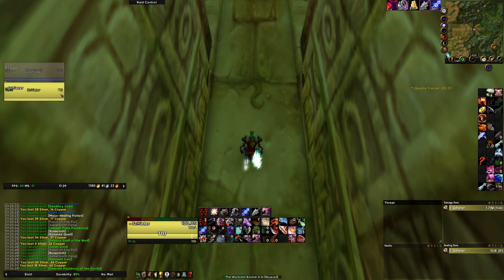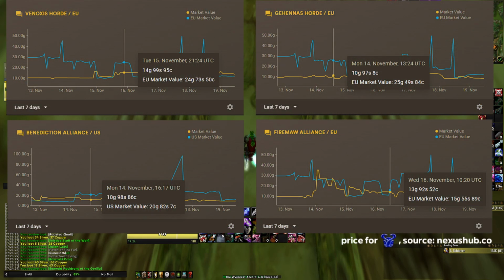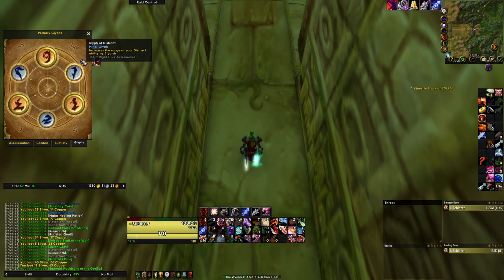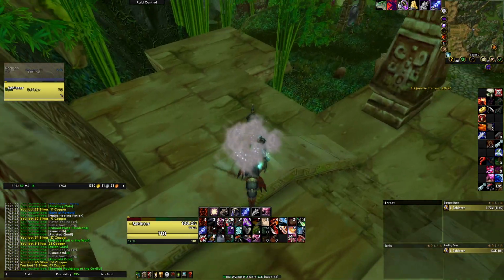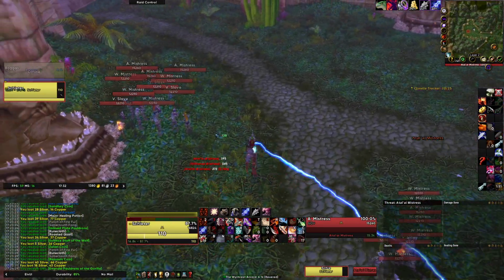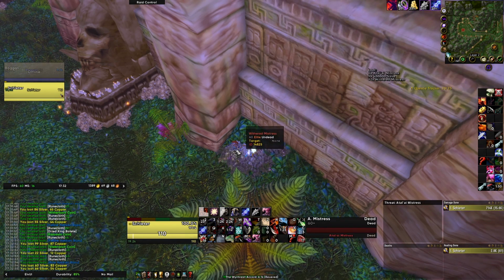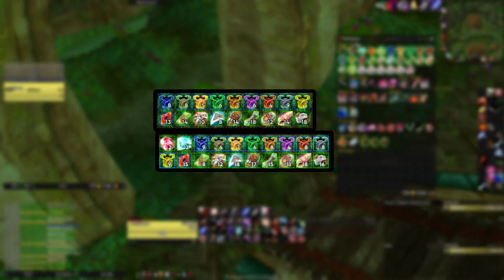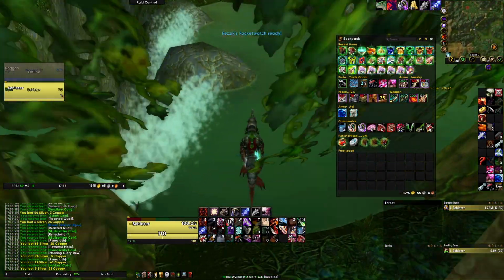WOTLK Rogue Farm Zul'Gurub, 800+g in 35 min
Referenced Karazhan Gold Farm Video (there are quite a bit of routes around)

- with Lifeward Enchant
Offhand: Slow Weapon or Felstriker if possible
- with Mongoose Enchant

Check the auction house prices for bijous for your realm!

ToC:
00:00 Introduction & Motivation
00:40 Talents & Glyphs
01:06 Gear recommendations
02:06 First Pull
03:33 Second Pull
06:42 Evaluation